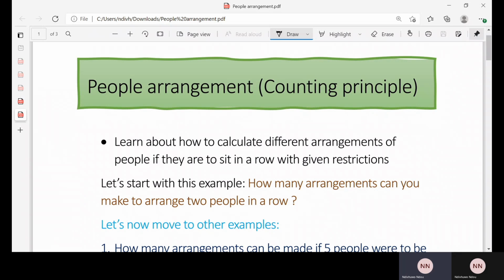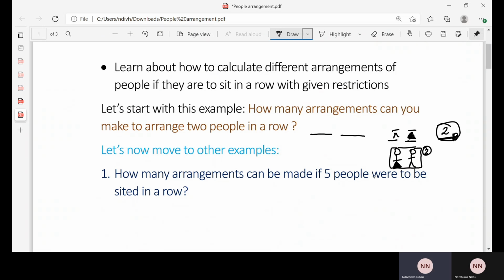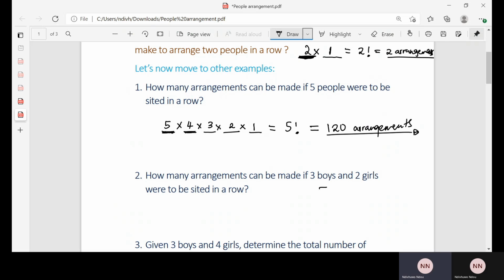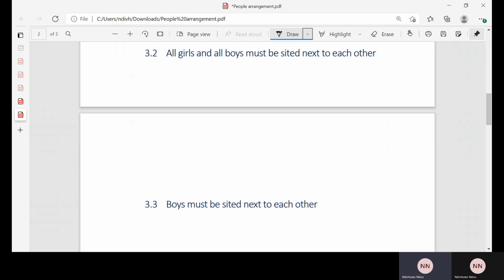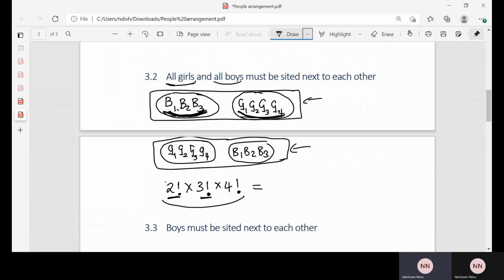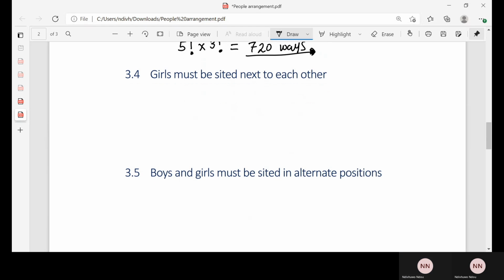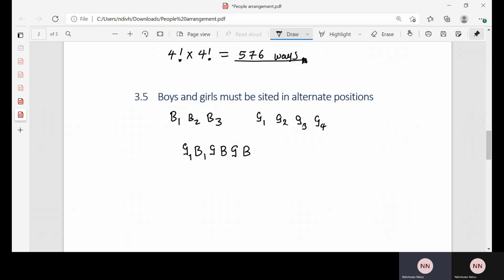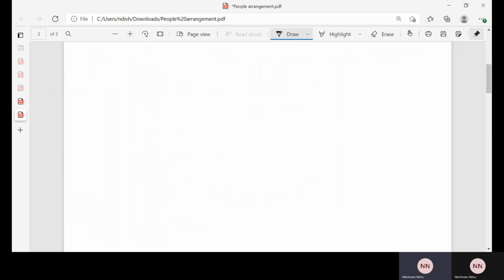Fundamental Counting Principle | People arrangements | Grade 12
Hello Grade 12s, Welcome back once again!
Lets now take a closer look into the fundamental counting principle. Today I introduce to you People arrangements.
This is People arrangements part of our counting principle lesson. If you missed our part 01, part 02 & part 03, do not worry, link down below